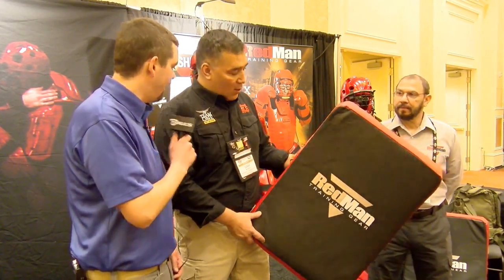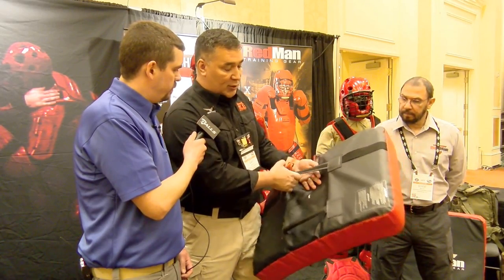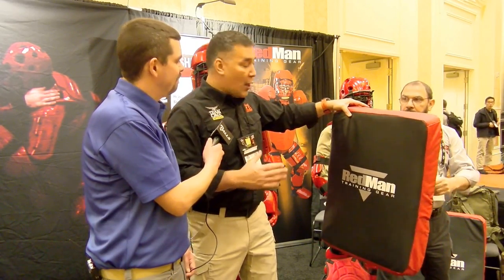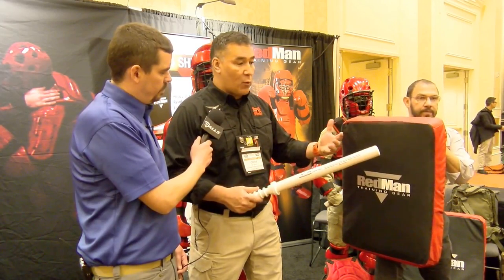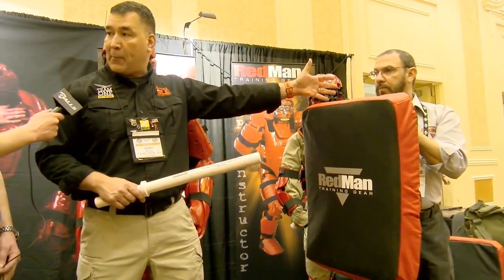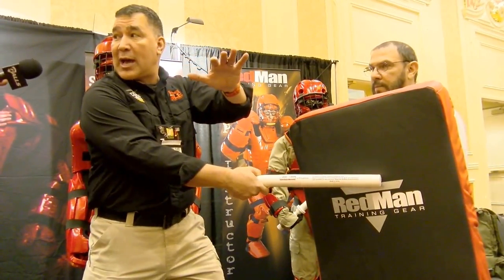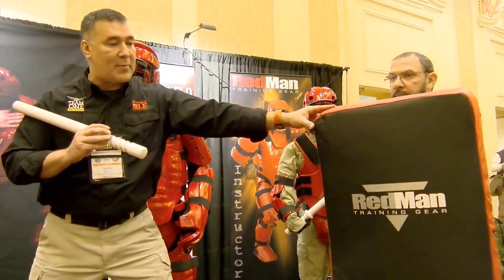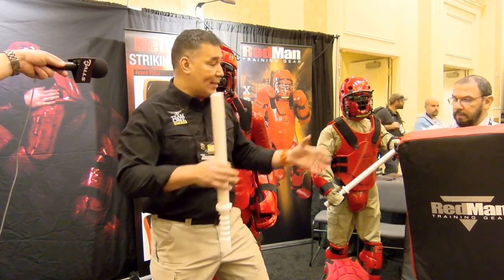SHOT Show 2018! - Redman Baton Training Bag - TN345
Redman has redesigned their training bag so that you can now use your duty baton for more realistic practice.